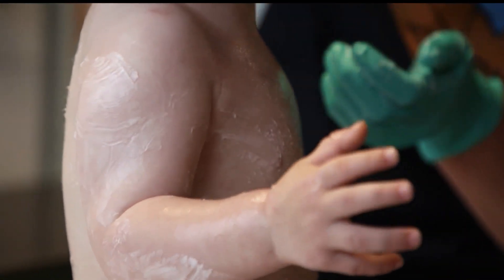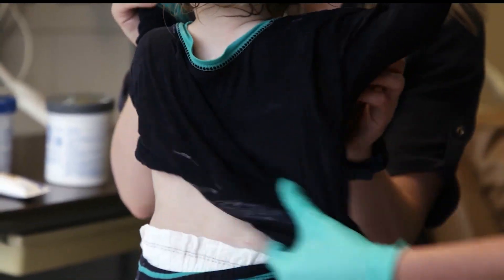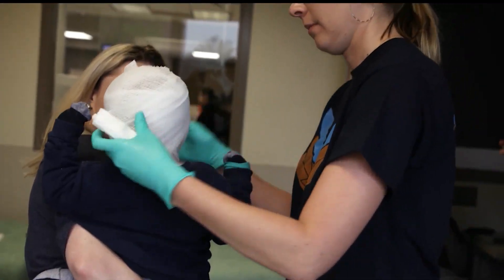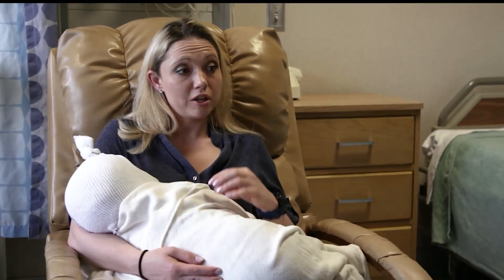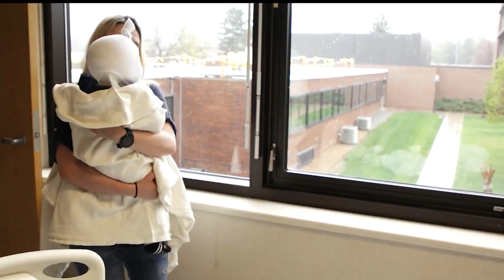Len Rome's Local Health: How taking care of your baby's skin can prevent allergies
Treating a baby's skin may save a child from a lifetime of allergic diseases.